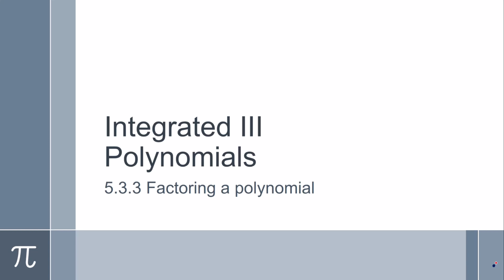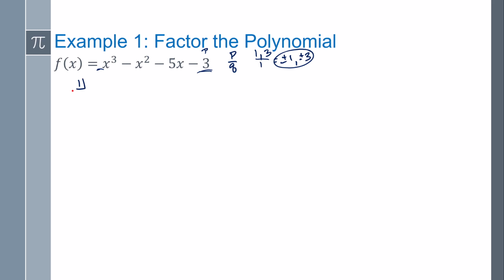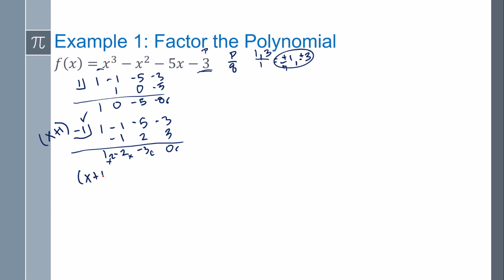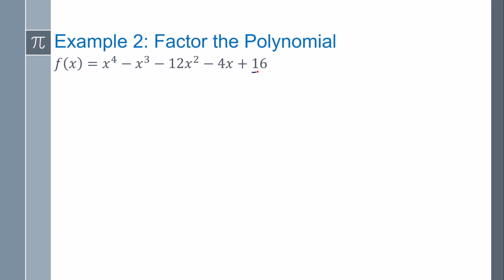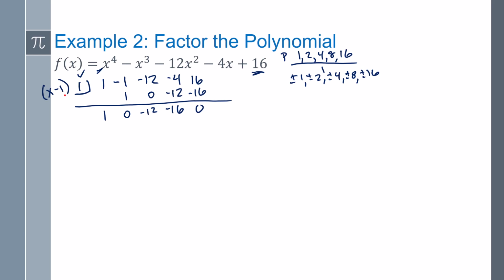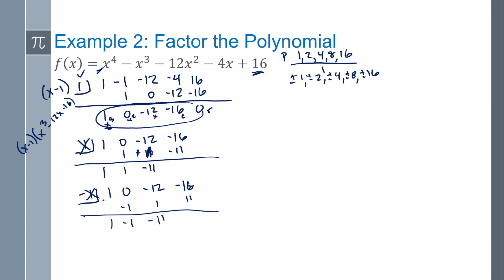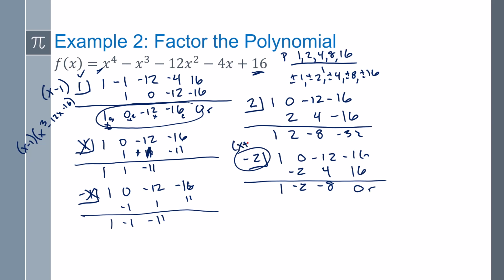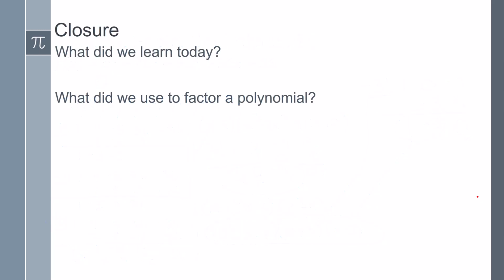Int 3 5.3.3 Duvall destroys Polynomials by factoring.